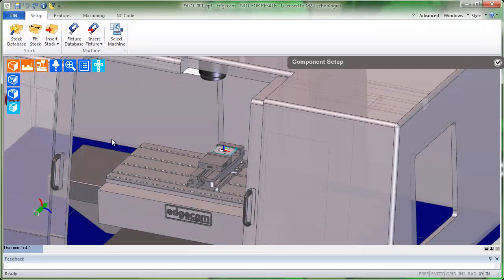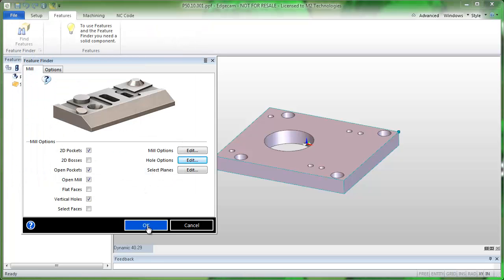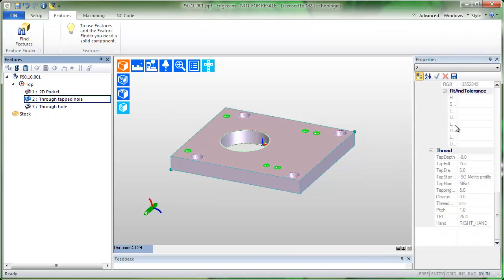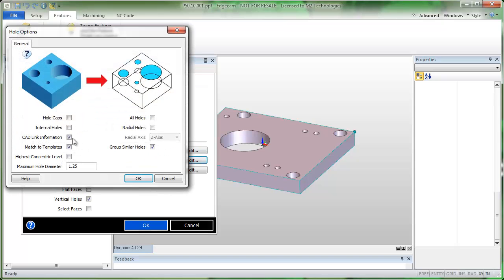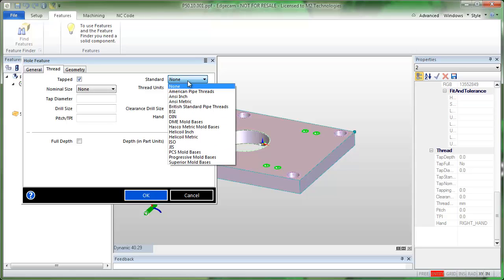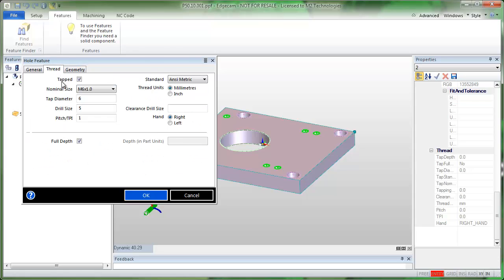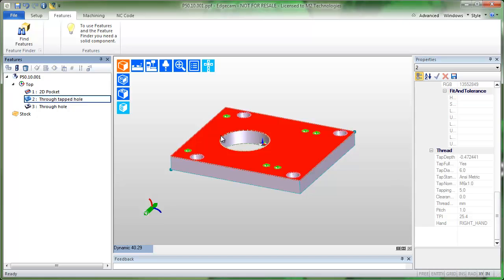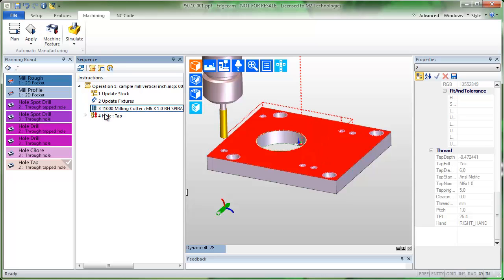Edgecam: Add Thread Data to Hole Features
Edgecam's Hole Features do not include thread data in some cases. Hole features can be edited, and users can quickly add thread data.